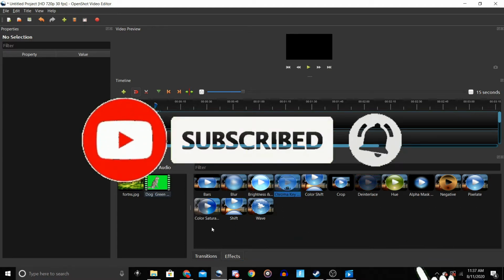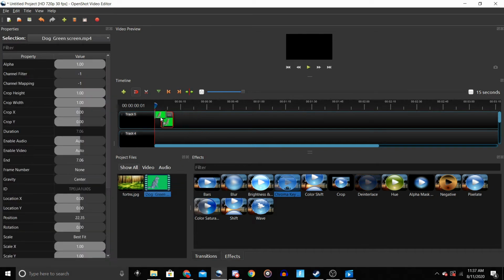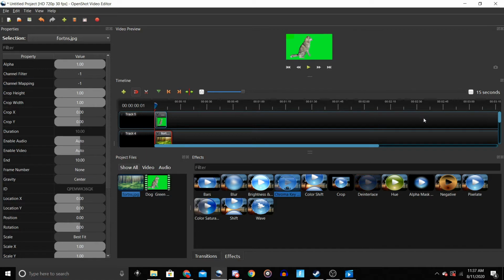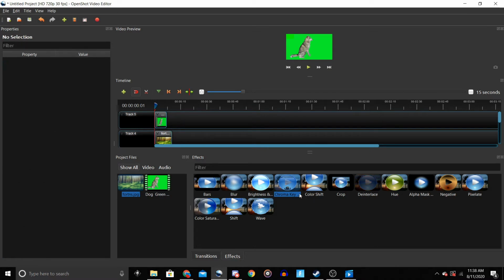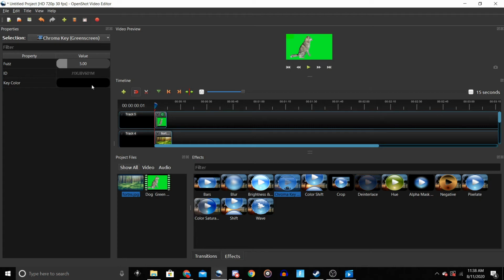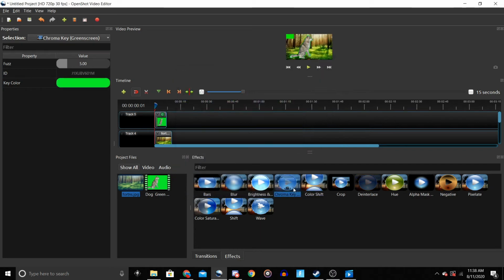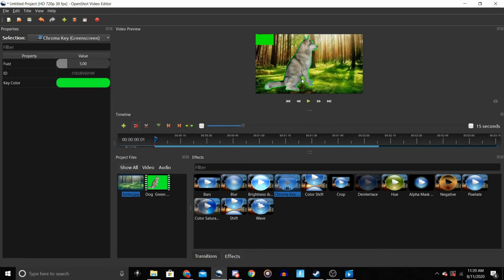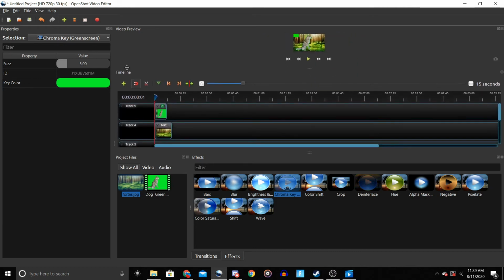How to Use the GREEN SCREEN Effect in OpenShot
Hope you guys like this openshot tutorial.